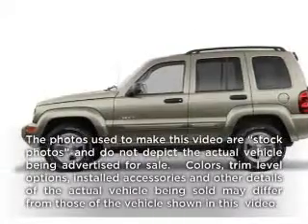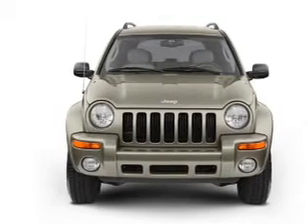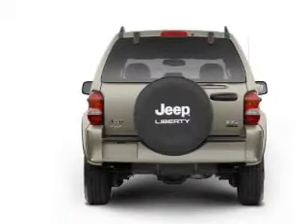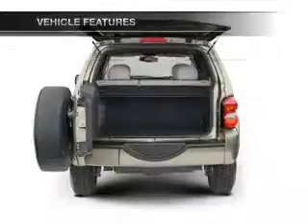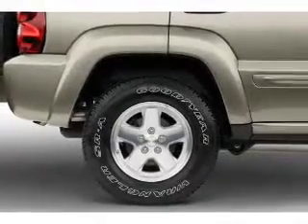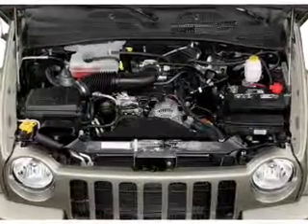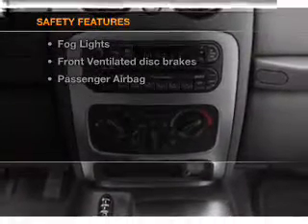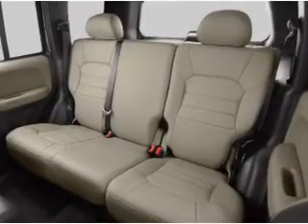2004 Jeep Liberty - Vadnais MN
Year: 2004
Make: Jeep
Model: Liberty
Trim: Limited
Engine: 3.7 liter 6 cylinder 12 valve
Transmission: 4-Speed Automatic
Color: Blue
Mileage: 102232
Address:
3360 Highway 61